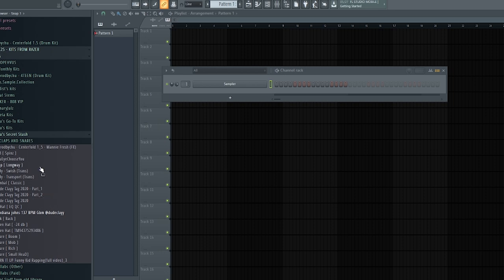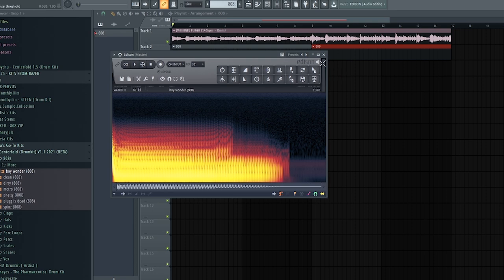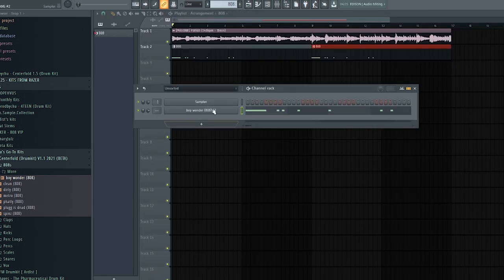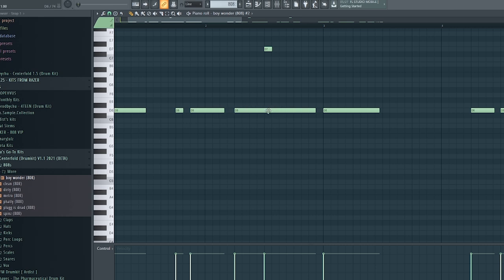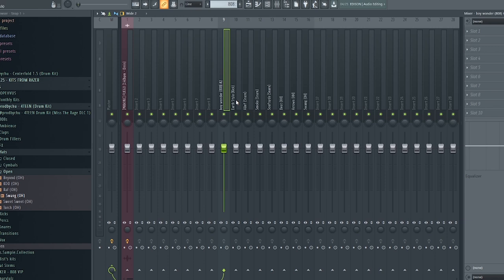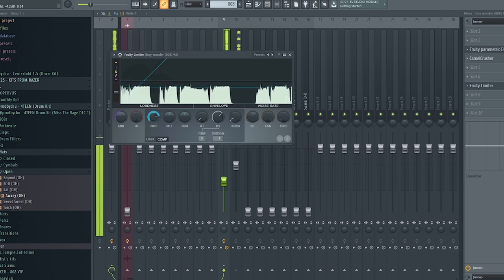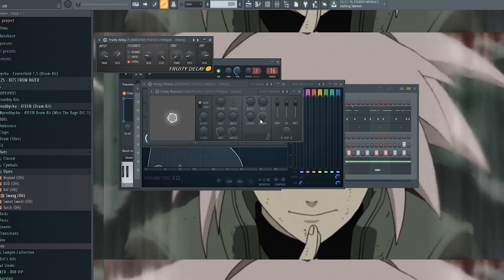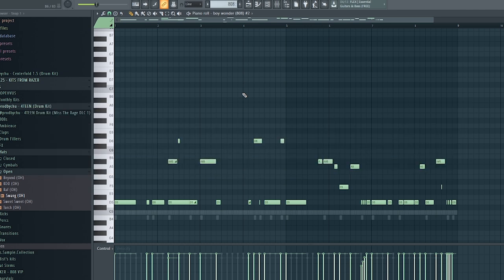A SIMPLE Yet Comprehensive 4 Step Guide To INSTANTLY Better 808s | FL Studio Tutorial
⚡The Rooms Master Preset ToolKit (this is the kit I used to make the cool intro FX for the beat)

In this video, we will be going over my EXACT process for creating 808 patterns, start to finish!
Much love, Chu

⚡Need help sampling?
⚡Need help making melodies?
⚡Need help programming drums?

Time Stamps~